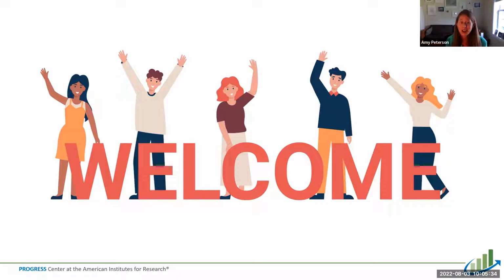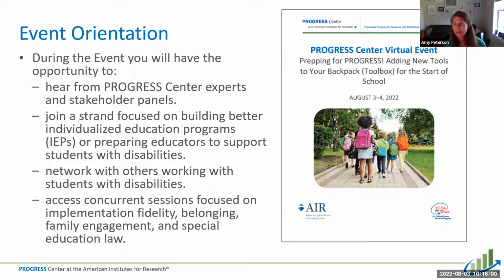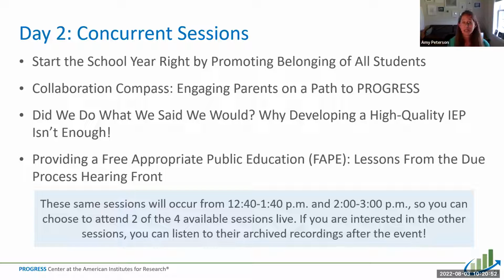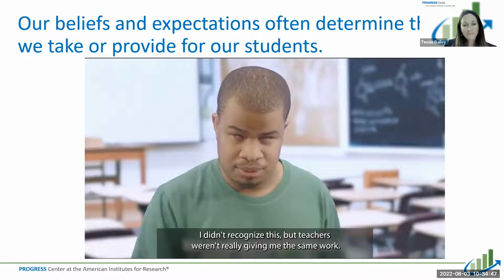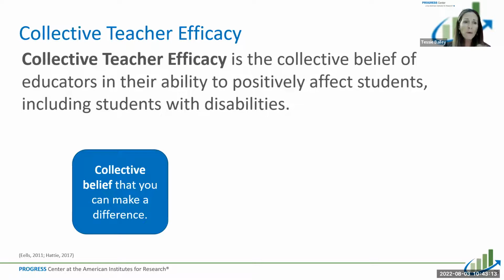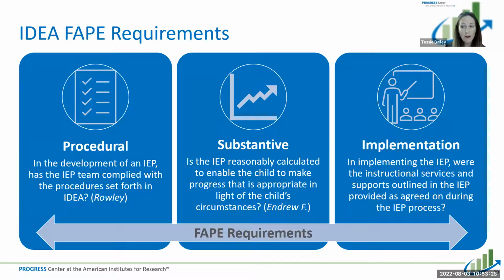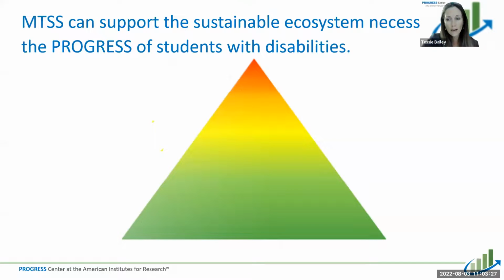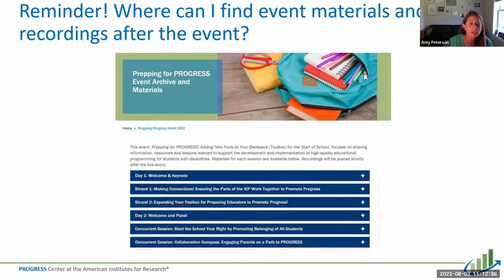Prepping for PROGRESS! Adding New Tools to Your Backpack for the Start of School: Welcome Session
This is a recording of the welcome and keynote session held live during the Prepping for PROGRESS Adding New Tools to Your Backpack (Toolbox) for the Start of School! The event was held live August 3-4, 2022. The session included a welcome from the Office of Special Education Programs, an overview of the two-day event, and a keynote featuring the PROGRESS Center Director, Dr. Tessie Rose Bailey. In the keynote, Dr. Bailey focused on critical considerations for developing and implementing high-quality educational programming for students with disabilities that ensures access to free appropriate public education (FAPE) and progress toward appropriately ambitious goals. Dr. Bailey provided opportunities for participants to reflect on the purpose of IDEA that spans beyond compliance and connects the development and implementation of high-quality educational programming to the procedural, substantive, and implementation requirements outlined in IDEA to ensure FAPE.